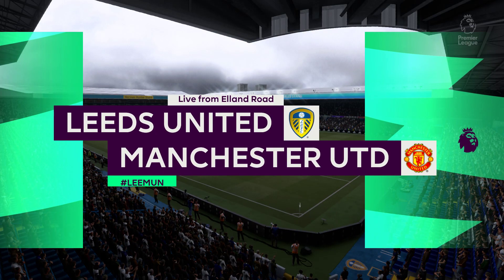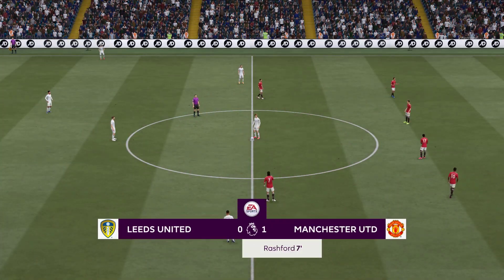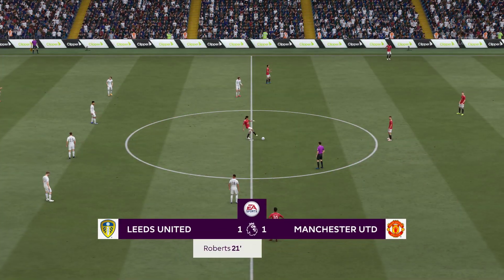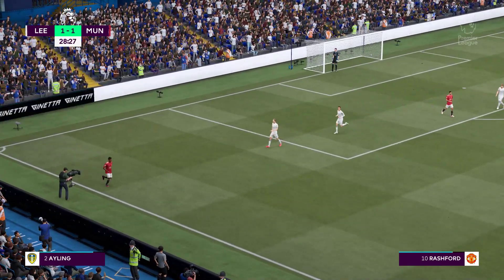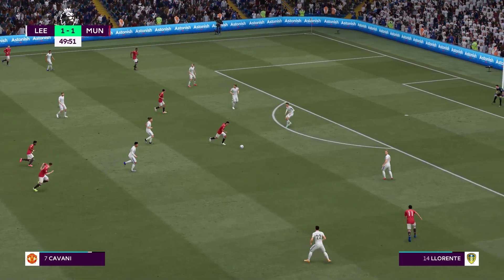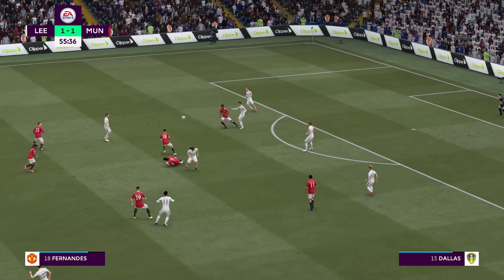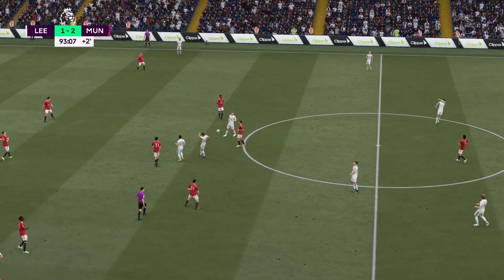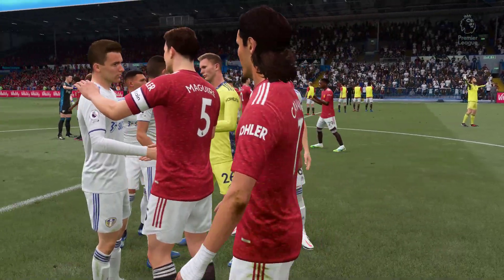FIFA 21 | Leeds United vs Manchester United - 2020/21 Premier League - Full Gameplay